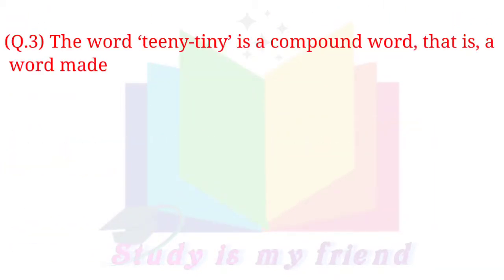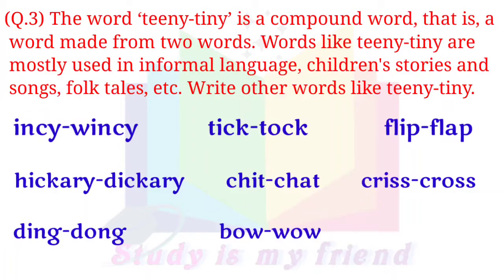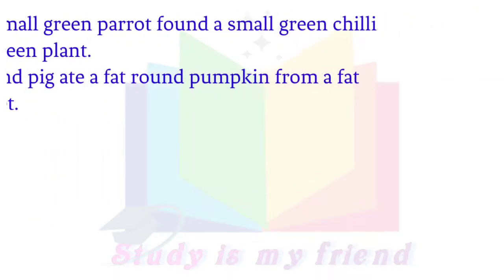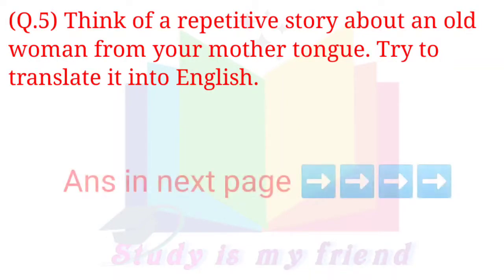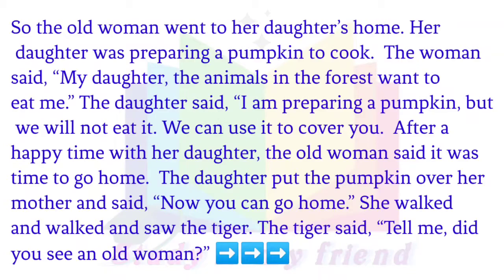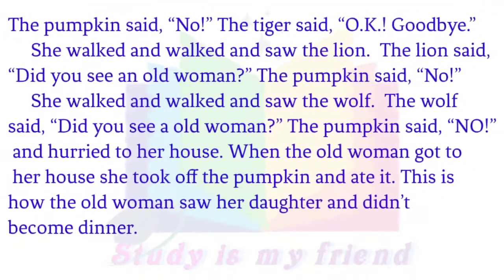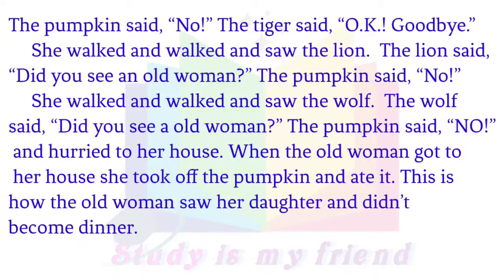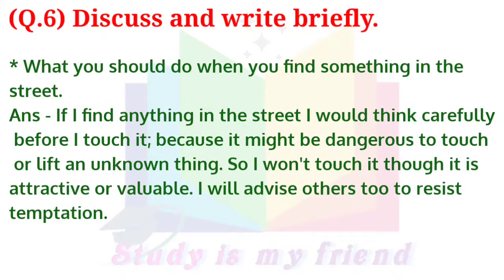2.3 teeny-tiny class 7english workshop | english chapter 2.3 teeny tiny workshop std7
2.3 teeny-tiny class 7english workshop | english chapter 2.3 teeny tiny workshop std7
teeny tiny english workshop
class 7th english workshop
teeny tiny question answers
2.3 teeny tiny english workshop
std 7 teeny tiny workshop
english workshop class 7 chapter 2.3 teeny tiny
question answer teeny tiny